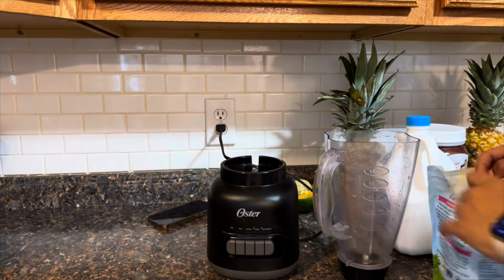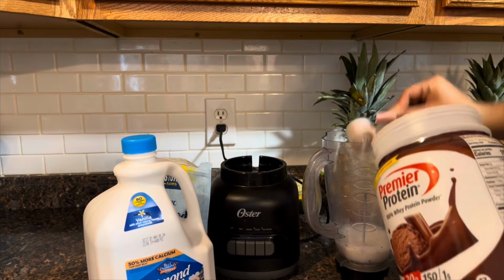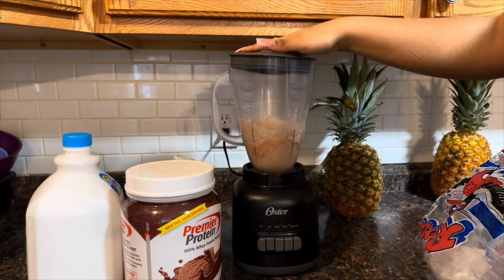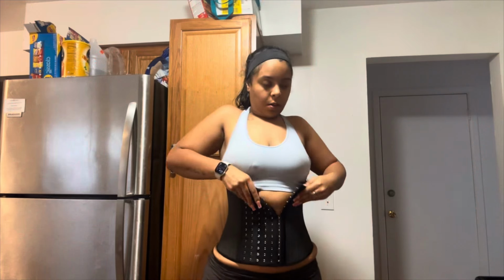GLUTES WORKOUT| -130LB DOWN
Hey Babes 💘 this is my glues routine I don’t switch up my routine I just bring my weights up. Try these workouts for your next lower body day! 3x10 for amazing results 💘